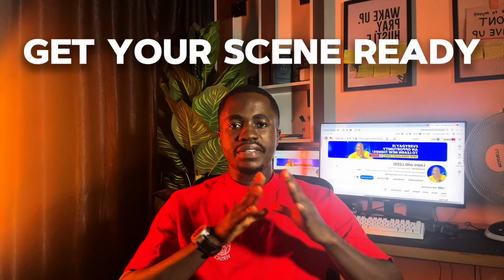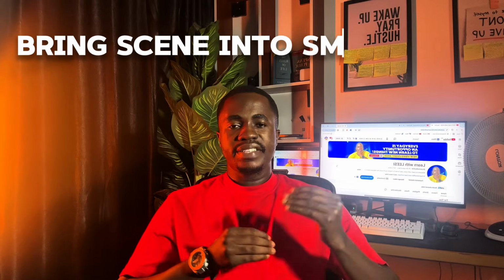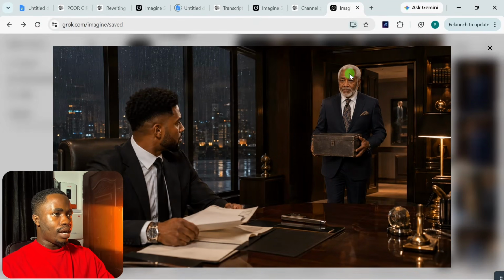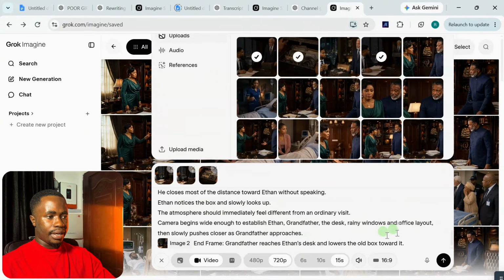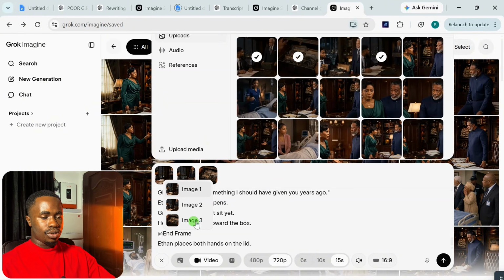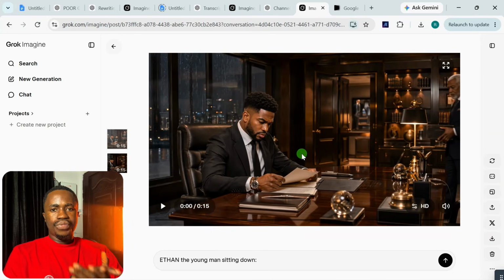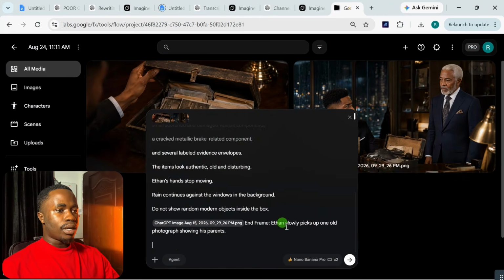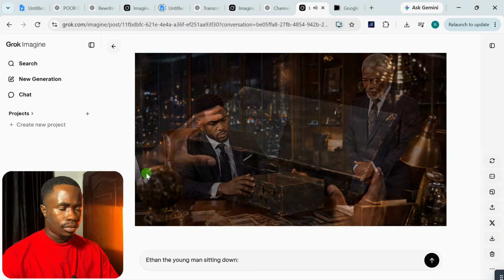How to Turn Continuous AI Shots Into Video + Make Multiple Characters Talk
Learn how to turn continuous AI shots into video and make 2 or more consistent AI characters talk naturally in one scene without mixing up their dialogue.

In this tutorial, I’ll show you how I take continuous character shots, animate them shot by shot, add dialogue, and create connected AI movie scenes using Grok AI and Google Flow.

You’ll learn how to:
-- Turn continuous AI images/shots into video
--- Use start and end frames to create smoother scene continuity
Make multiple AI characters talk in the same scene
Stop characters from saying each other’s dialogue
Describe characters correctly for better dialogue accuracy
Format multi-character dialogue prompts
Create natural character interaction and movement
Generate connected AI movie scenes
Clean up your final clips in CapCut
Build longer AI drama and storytelling videos

This workflow is useful for AI filmmaking, AI movies, AI drama videos, cinematic AI storytelling, consistent AI characters, African movie storytelling, and faceless YouTube content creation.

If you haven’t watched my tutorial on creating consistent AI characters and continuous shots, watch that first, then come back to this video to turn those shots into full video scenes.